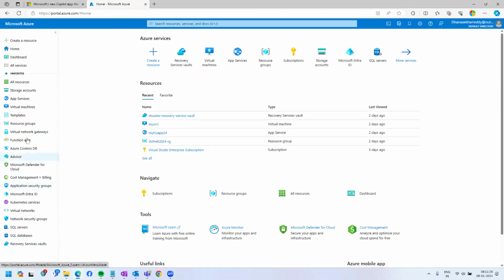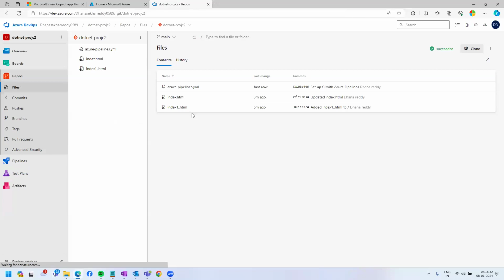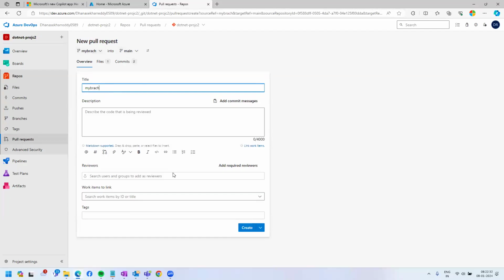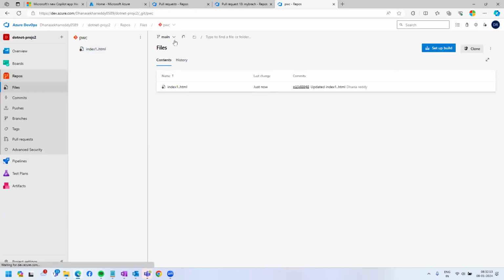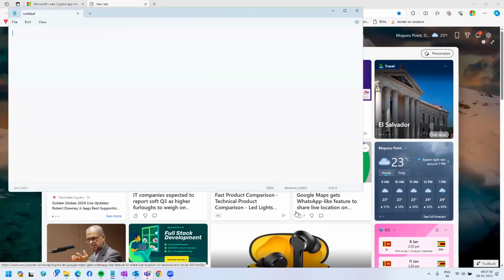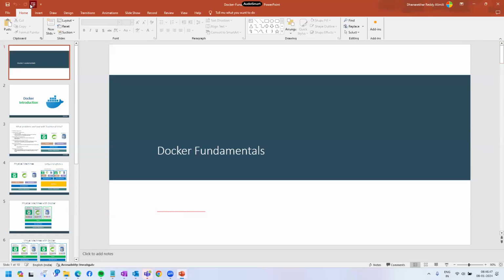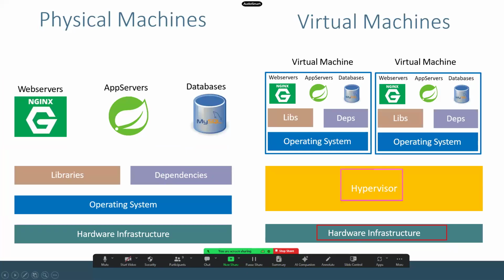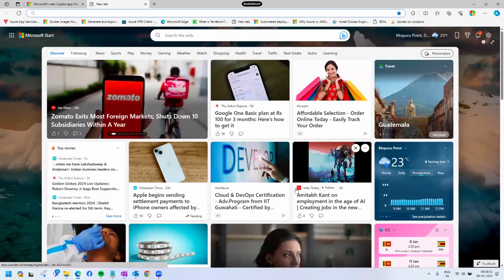Azure DevOps SESSION 39 Branches